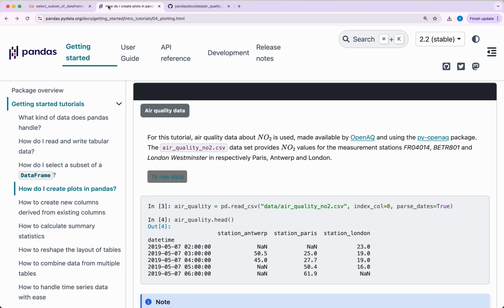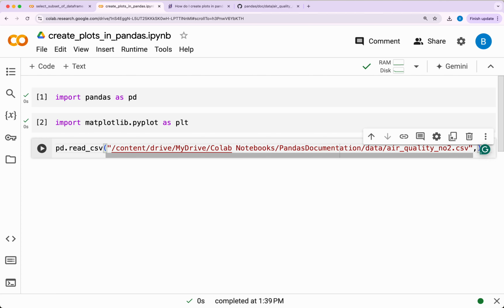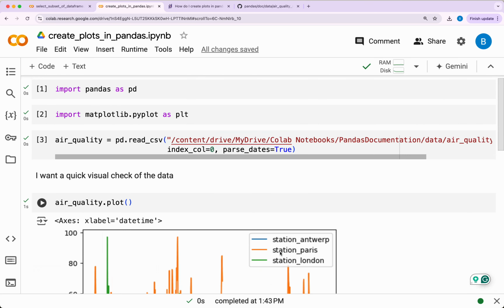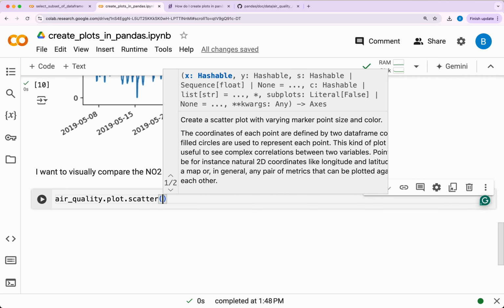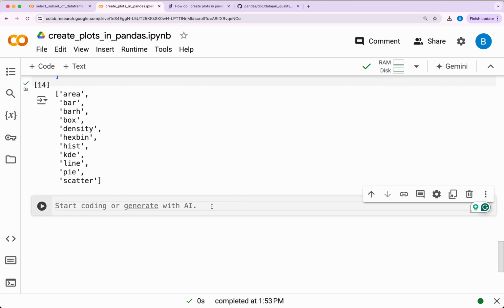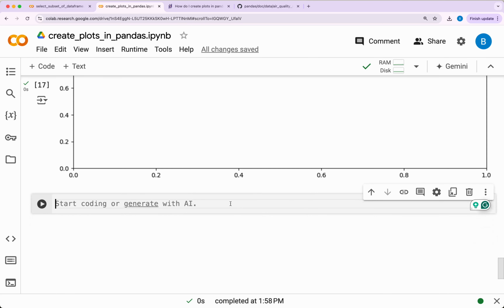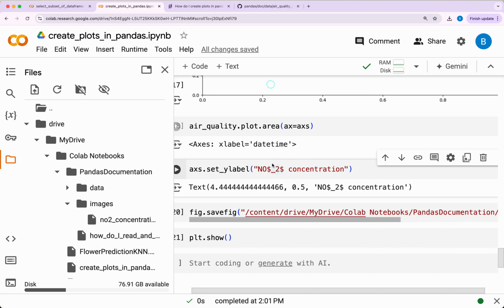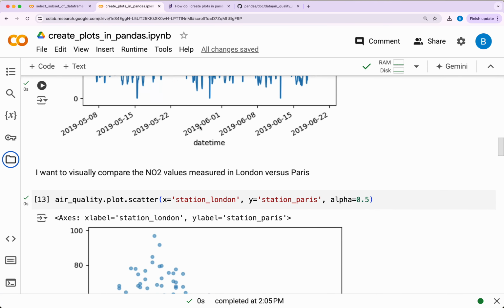06 How do I create plots in pandas?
Master data visualization with Pandas in Python! In this video, part of our "Mastering Pandas" playlist, we dive into the fundamentals of creating plots directly from Pandas DataFrames. Whether you're looking to create line plots, bar charts, histograms, or more, this tutorial will show you how to quickly and easily visualize your data.

You'll learn:

How to create various types of plots using Pandas' built-in plotting functions
Customizing plots with labels, titles, and legends
Working with different plot styles and aesthetics
Integrating Pandas plots with Matplotlib for advanced customization

Perfect for data analysts, data scientists, and Python enthusiasts, this video is your go-to guide for turning data into insightful visualizations.

Timestamps
06:23 Quick visual check
07:14 Plot a single column
10:36 Comparing two columns (Scatterplot)
15:14 Box plots
15:58 Subplots for each column
20:25 Save your plot as an image
25:34 Recap